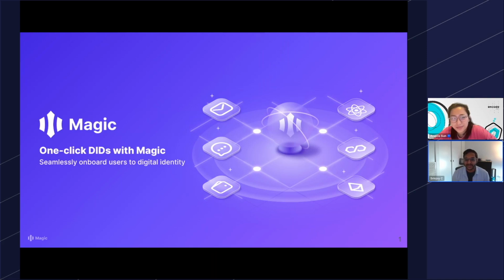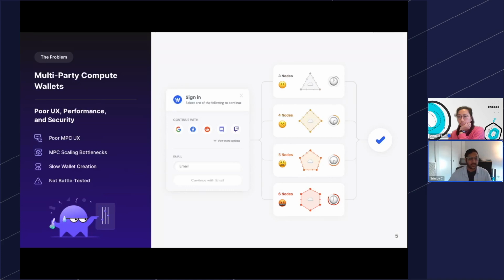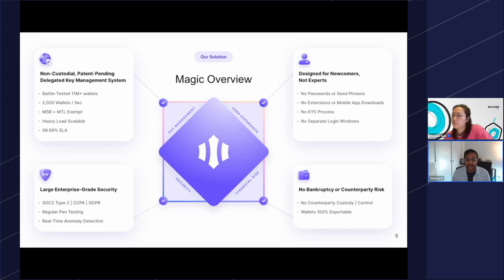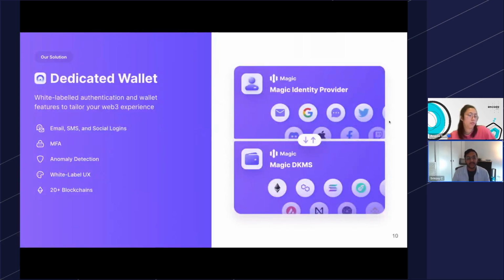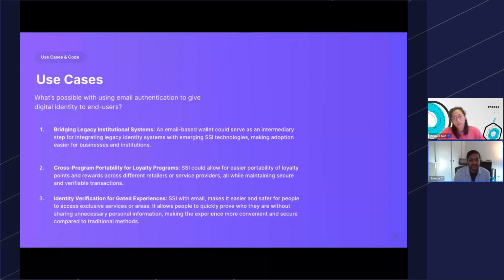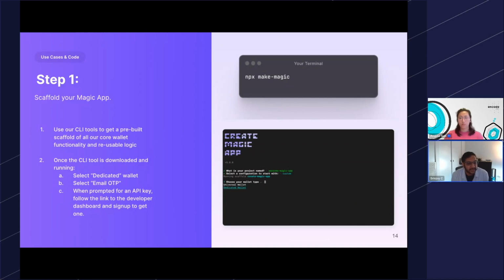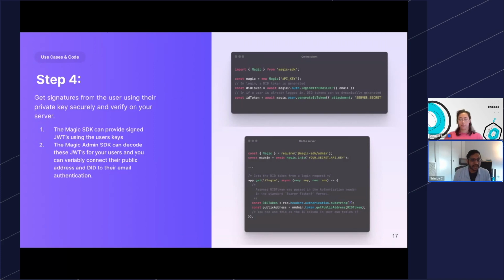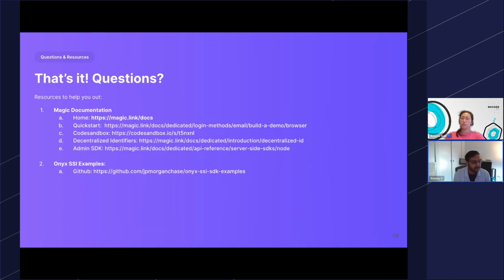Digital Identity Hackathon: One-click DIDs with Magic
On Friday, 15th September 2023, we were delighted to host the 'One-click DIDs with Magic' workshop for our Digital Identity Hackathon with Onyx by J.P. Morgan as the sponsor! A thank you goes out to Srinjoy Chakraborty of Magic for the awesome workshop!

Digital Identity Hackathon:
Join the Digital Identity Hackathon and showcase your skills! This four-week online event provides opportunities for developers to use Onyx’s open-source Digital Identity SDK and APIs and software from the hackathon partners to develop exciting digital identity use cases across various tracks including web3 social, scalability, and account abstraction.

What's next? More workshops! for the detailed schedule. Take note that Onyx's four workshops will be available only to the people registered for the hackathon!

About Onyx by J.P. Morgan
Onyx by J.P. Morgan is a global leader in banking-led blockchain, building next generation financial ecosystems that enable the seamless exchange of value, digital assets and information. Onyx’s deep understanding of financial services, emerging technology, and client businesses enables them to create reliable, effective infrastructures and products alongside clients to reimagine traditional business models.

Onyx believes digital identity will empower individuals and organizations to own, control and share their identity data on their terms. They are at the cutting edge of advancing new technologies to enhance digital identity ownership and verification processes. These efforts will enable new use cases that aim to empower greater self-expression and verification in Web2 and Web3.

Timestamps:
00:00:00 Introduction
00:01:13 About Srinjoy and Magic
00:03:00 The Problem: Wallets and Digital Identity
00:08:25 The Solution: Magic SDK
00:15:55 Use Cases
00:20:55 Code
00:27:00 Q&A
00:34:40 Conclusion